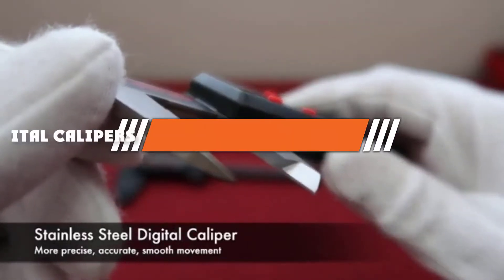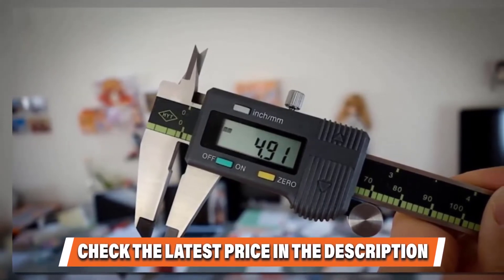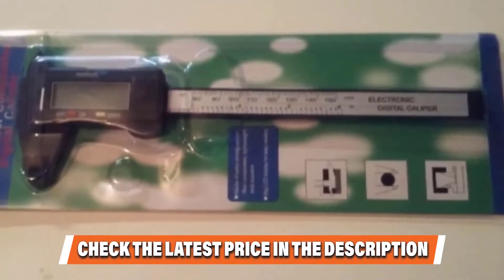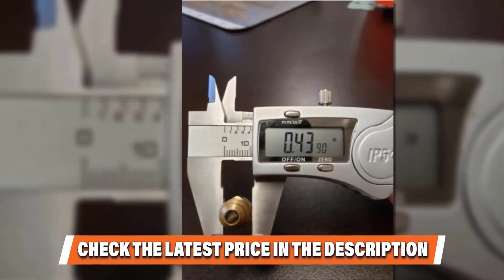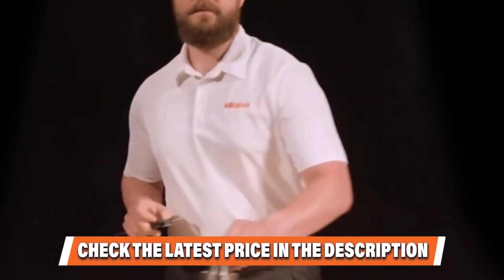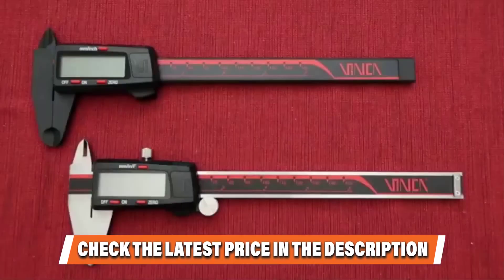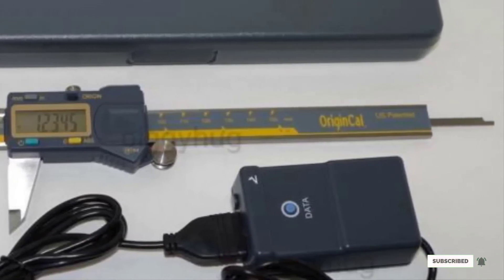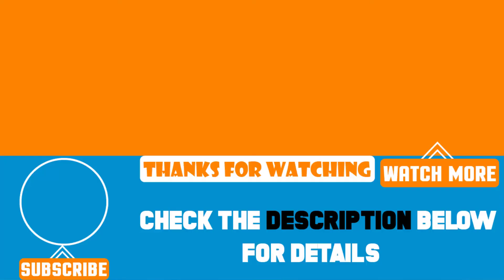Top 7 Best Digital Calipers Review In 2024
Best Digital Calipers featured in this video:

1. Neiko 01407A Electronic Digital Caliper:

2. Adoric Life Digital Caliper:

3. EAGems Digital Caliper:

4. Mitutoyo Advanced Onsite Sensor Digital Caliper:

5. VINCA Quality Electronic Digital Caliper:

6. iGaging ABSOLUTE ORIGIN Digital Caliper

7. iGaging Electronic Digital Caliper:

To narrow down your searching effort, we have researched the market on the Digital Calipers. We already spent hours analyzing these top 5 Digital Calipers to ensure your worth buying. They all come with excellent features with a great price range.

This video on the Digital Calipers reviews in 2024 will add value for the money. So keep watching till the end and select the suited one for you.

cheapest Digital Calipers, best price Digital Calipers, best rated Digital Calipers, Digital Calipers for the money, Digital Calipers to buy, Affordable Digital Calipers, best small Digital Calipers ,Large Digital Calipers